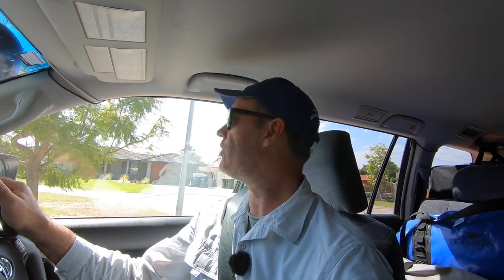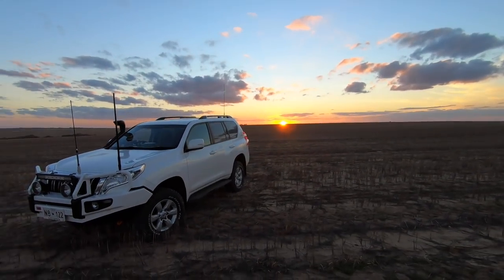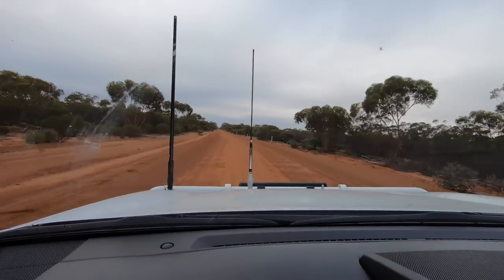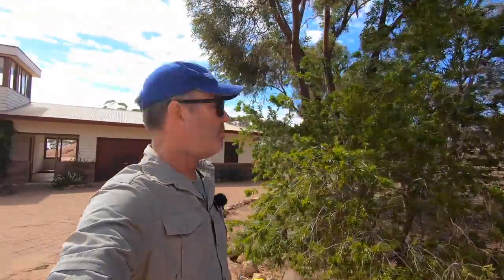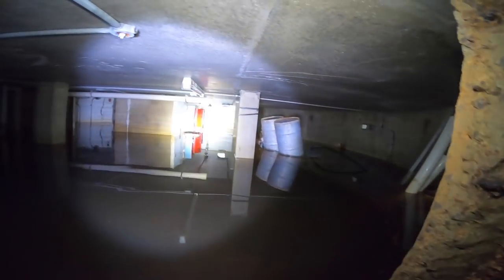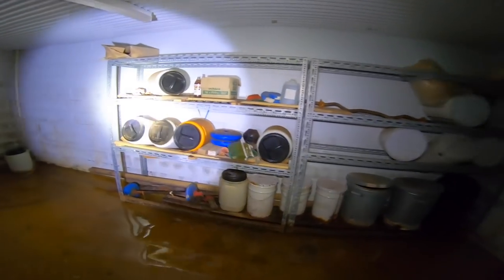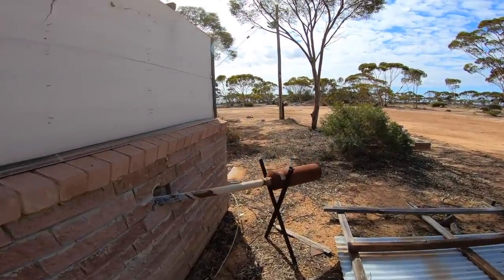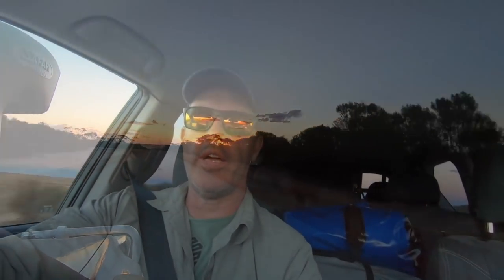Exploring an Underground Cold War era Nuclear Fallout Bunker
Please do not ask for the location.. It's not available.

I got a tip off that there was a little known underground nuclear fallout bunker within a couple days drive.

It took me around 6 months to track down the now owners of the property, and get permission to enter.

It was interesting trying to work out the thoughts of the person who designed and built it. How did it all work, and would it have worked if it had ever need to be used.

I took my cameras and some lights down to take a look.